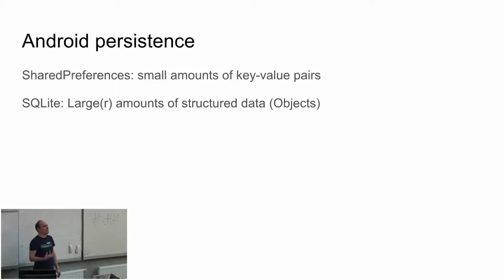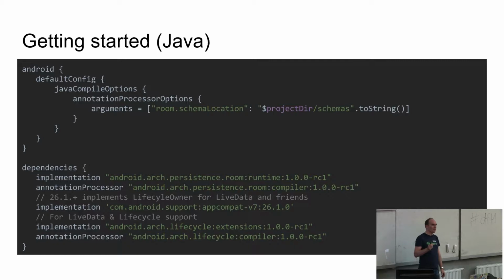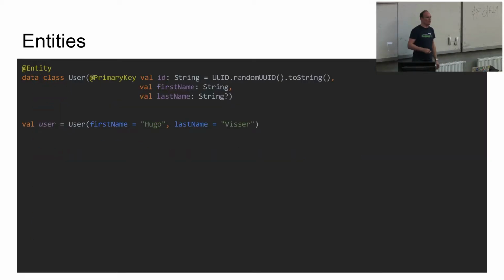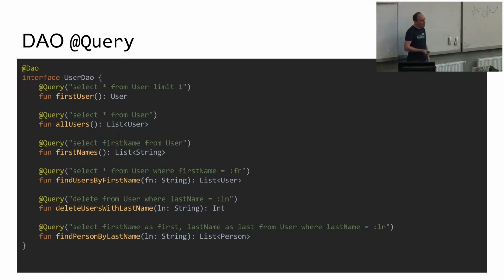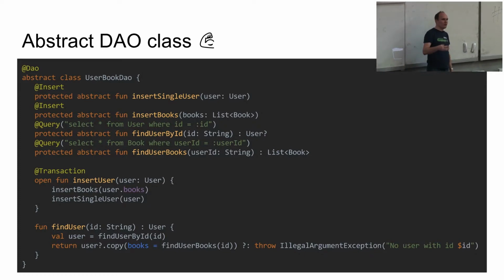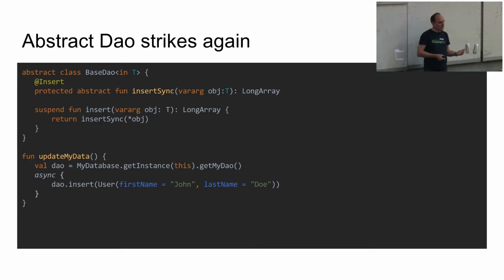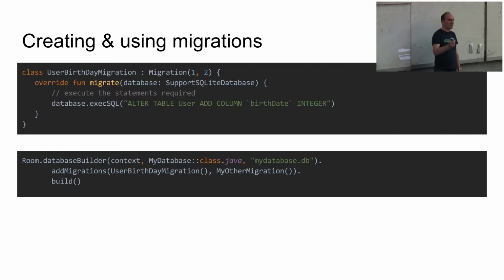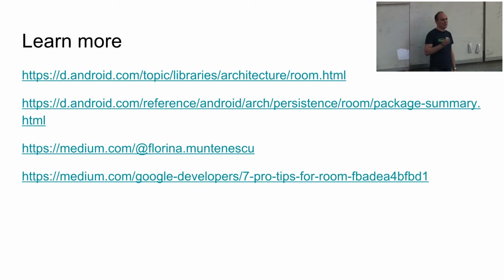Hugo Visser: Room – the blessed Object Mapper [DevFest CZ 2017]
At I/O this year, the Room persistence library was introduced as part of the Architecture Components effort. In this talk we'll look at what Room has to offer, why and when you should use it and how it compares to existing solutions. We'll also take a look at how Room works under the covers and how it integrates with other Architecture components and RxJava.